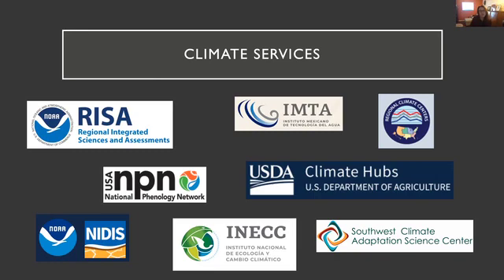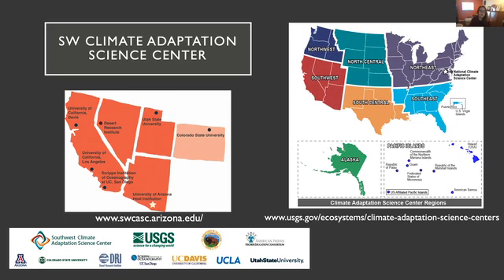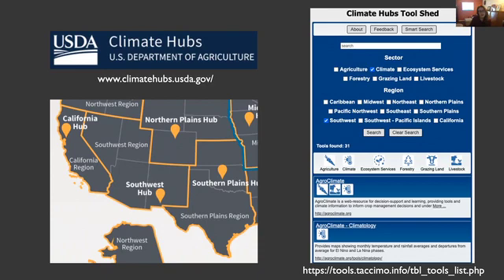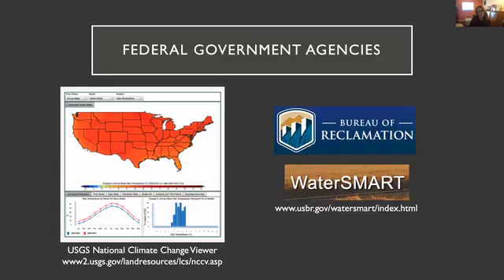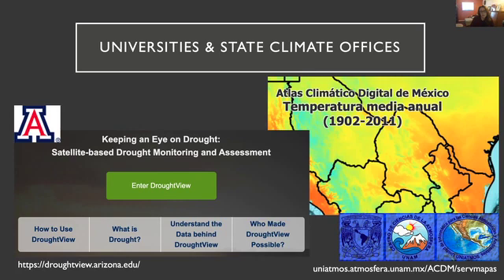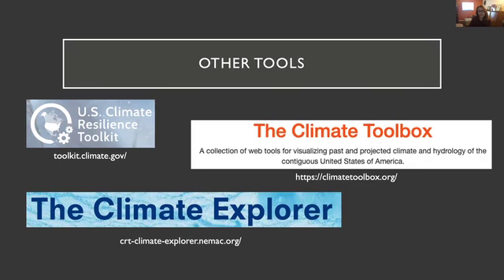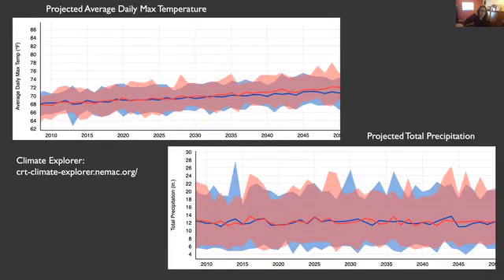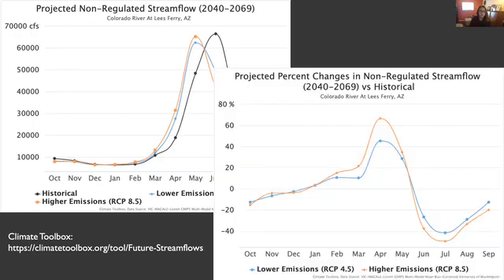Climate Services for Climate Adapted Stream Restoration - Sarah LeRoy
Abstract:
Climate Services for Climate-Adapted Stream Restoration

Sarah LeRoy, University of Arizona, Tucson, Arizona, USA

Climate change is dramatically impacting temperatures and precipitation patterns around the globe with cascading impacts on many natural resource processes. The flow regimes of streams of dryland regions are being particularly impacted. For practitioners working to restore stream conditions, the impacts of climate change on stream processes can reduce the effectiveness of restoration tactics and make restoration objectives more difficult (if not impossible) to achieve. Therefore, to improve the likelihood for success and long-term viability of stream restoration efforts, practitioners need to develop climate-adapted restoration responses that are based on a sound understanding of what climate change means in the region where the stream restoration effort is taking place. To accomplish this, practitioners need rigorous climate data and information, such as projections of temperature and precipitation for their study region, and an understanding of how to interpret the data. Today, there are many agencies and organizations involved in gathering, analyzing, and distributing climatic data, projections, and information to the public and decision-makers. These groups are referred to as climate services, and in recent years the number of these groups has increased dramatically. In this presentation, I will review climate services in the U.S. and northern Mexico, and also discuss other sources of climate data and information that are available to assist stream practitioners in developing effective climate-adapted restoration responses.